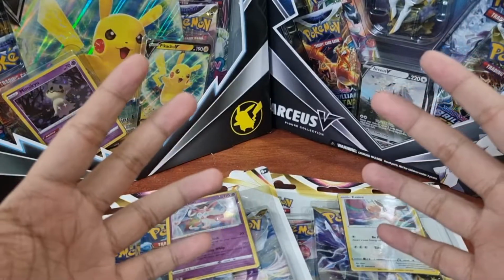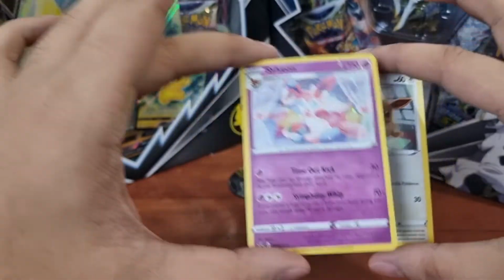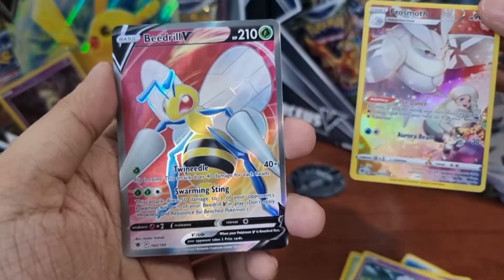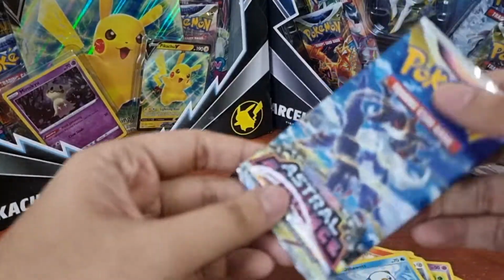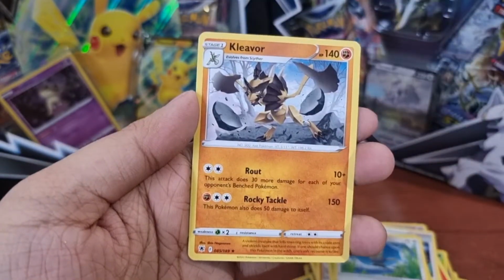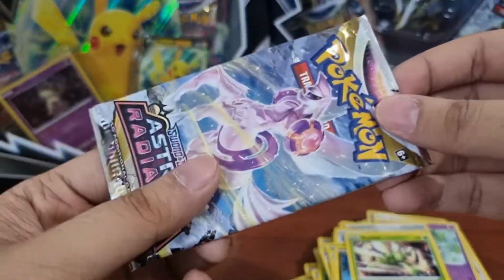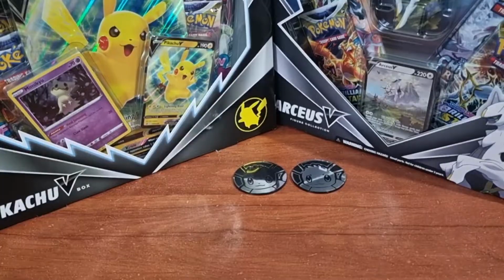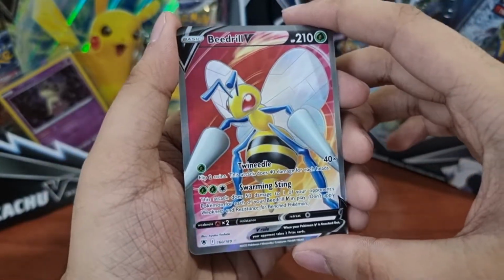Opening Pokémon TCG ASTRAL RADIANCE 3-Pack Blister | PHILIPPINES